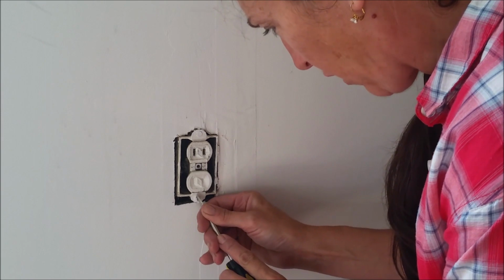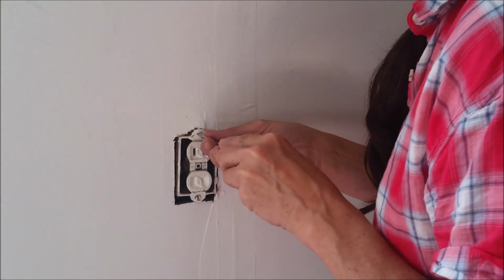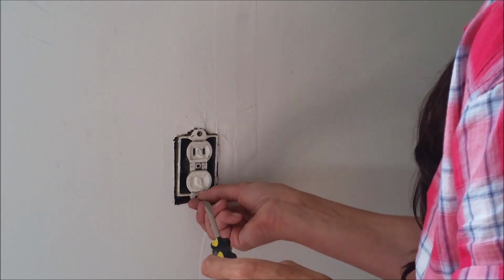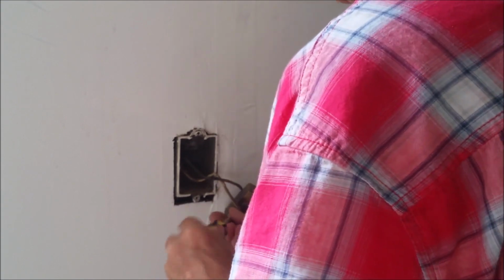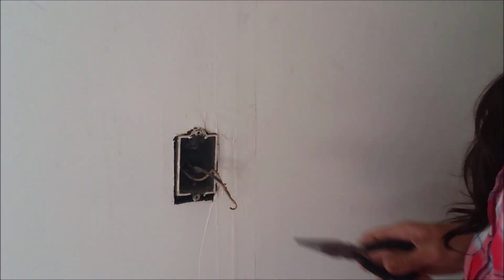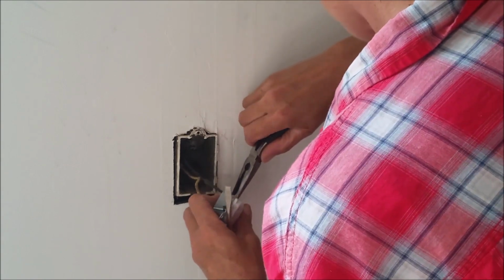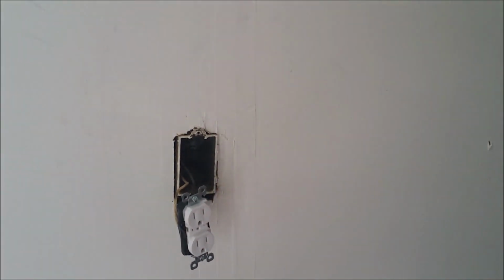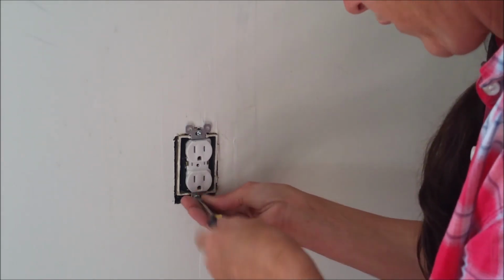Updating Electrical Outlets | Homeowner Handyman